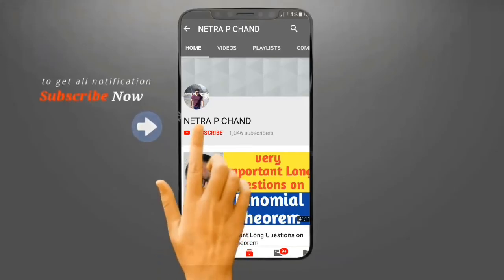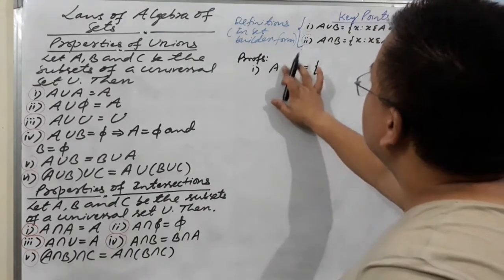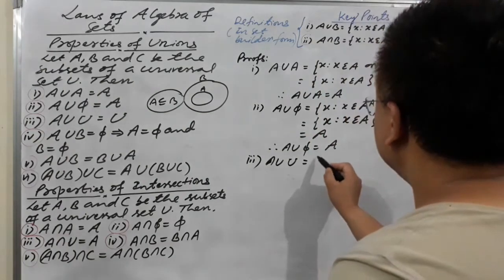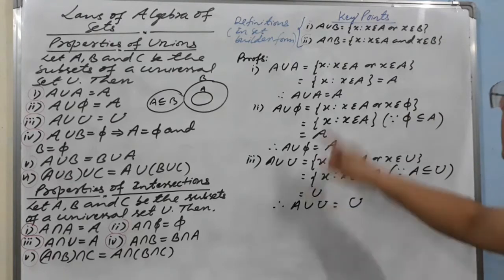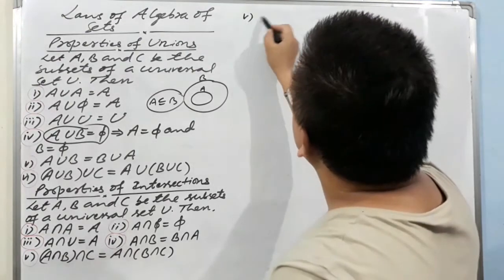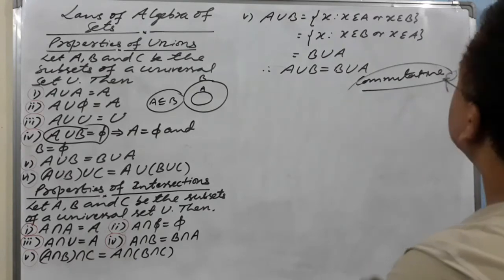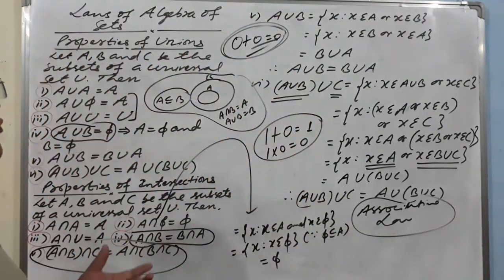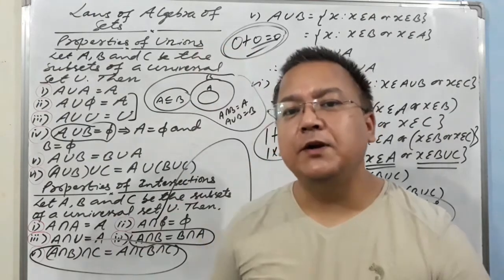Sets || Laws of Algebra of Sets || Properties of Unions || properties of Intrersections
Laws of Algebra of Sets
Properties of Unions and Intersections
In this tutorial video, the proofs of properties of
Unions and Intersections are done in details.The students can understand very easily these proofs.